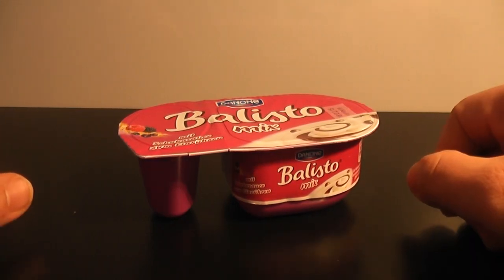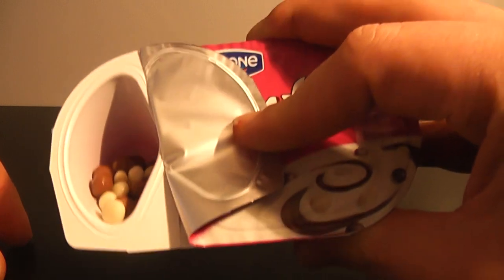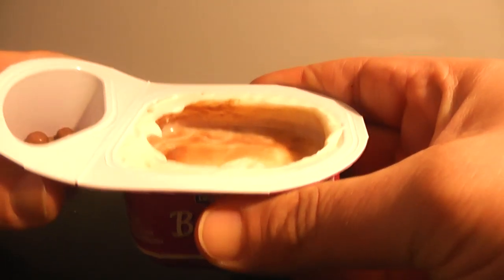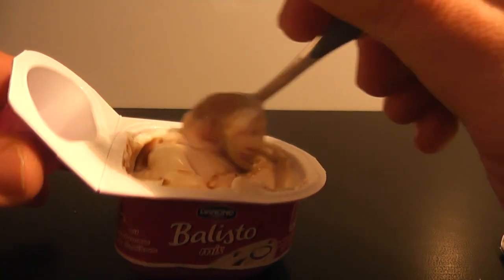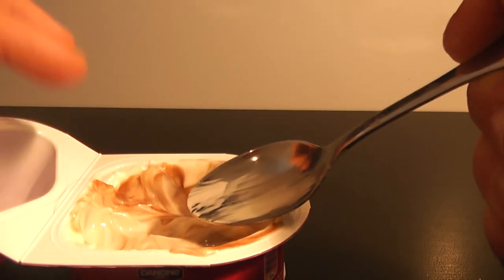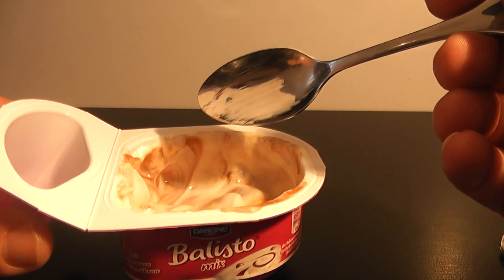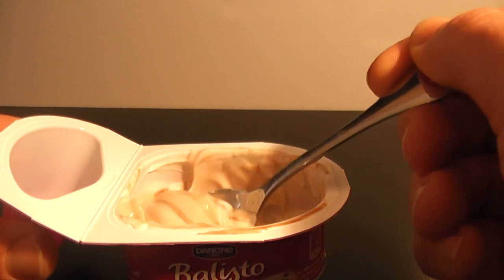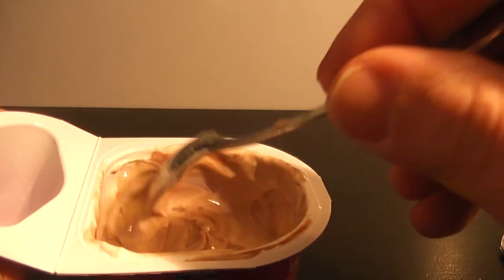Balisto Danone Mix Tasting, Tasting Balisto Mix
In this video I taste for you the Balisto Mix yoghurt and crunsh flakes.

In my next videos I will also unbox other surprise eggs like and Junkfood: Kinder Surprise eggs, Angry birds surprise eggs, Disney surprise eggs, Mickey Mouse surprise eggs, Disney Princess surprise eggs, Spongebob Surprise eggs and many more.